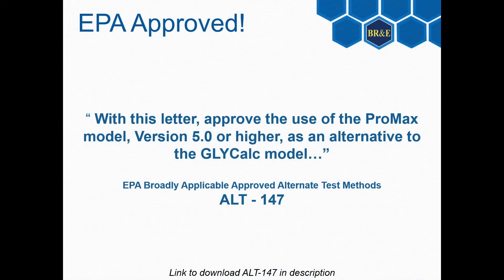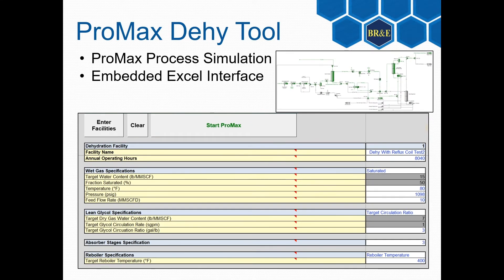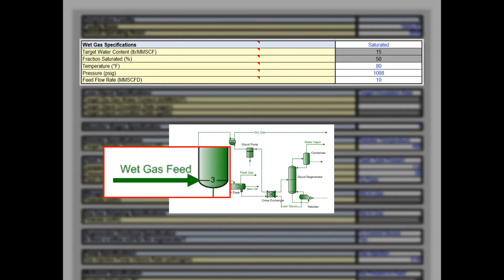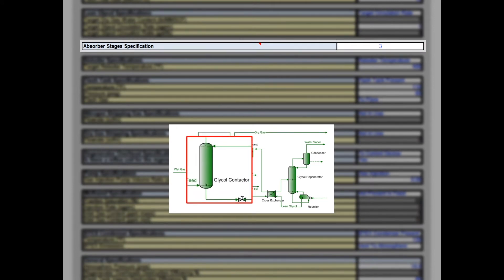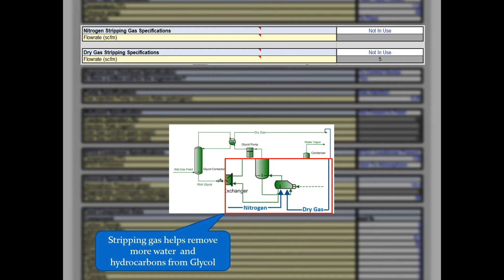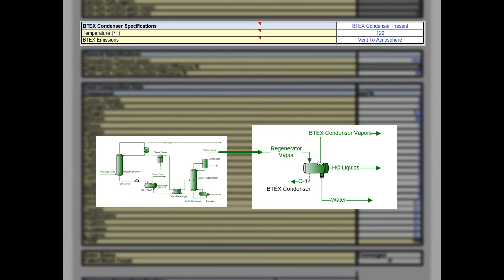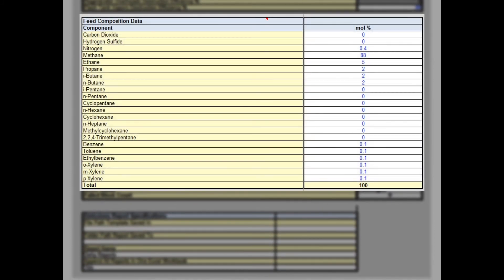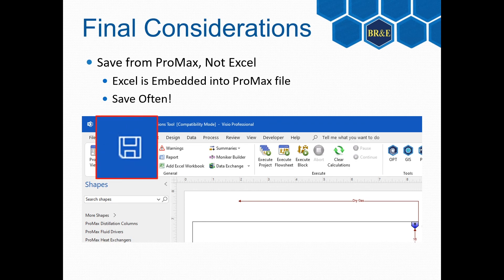Dehydration Emissions Tool Tutorial - GLYCalc Alternative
As of March 31st, the EPA has formally approved ProMax as an alternative to GLYCalc under 40 CFR 63, Subpart HH. ProMax is the only process simulator that is accepted as an alternative test method after completing a multi-year approval process with the EPA. The EPA’s determination in ALT-147 makes it clear that ProMax closely matches laboratory data for dehydration systems and often produces more conservative emissions estimates when compared to GLYCalc.

To celebrate the achievement, we created this tutorial for the ProMax Dehydration Tool – a tool designed for helping users easily and accurately predict emissions from glycol dehydrators. The ProMax Dehydration Tool allows you to model several facilities at a time from a simple Excel interface. It generates a concise emissions report for each facility that is easy for users and state agencies to understand.

Emissions Report Sample & Guide Report Guide.xlsx

     *BR&E Account Required, contact BR&E for assistance

Our website is always available to you as well and has a great deal of information